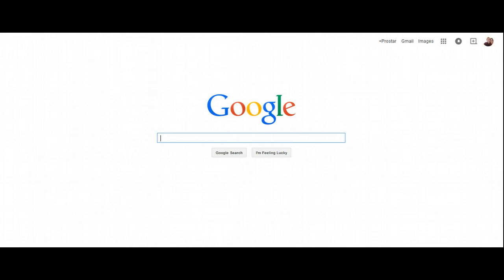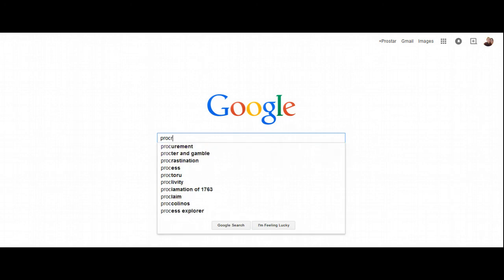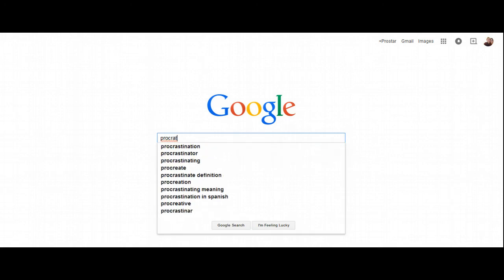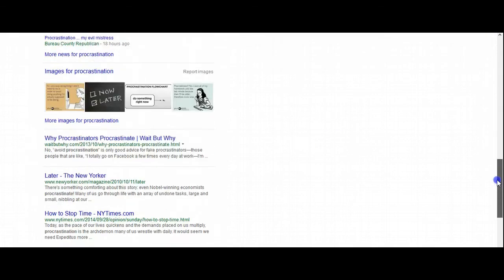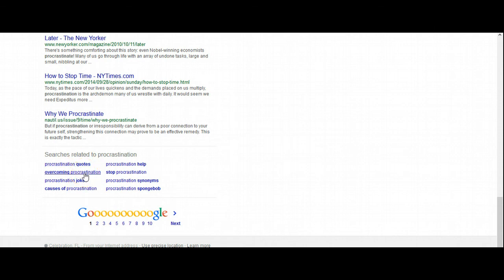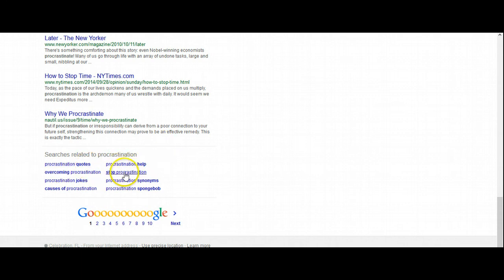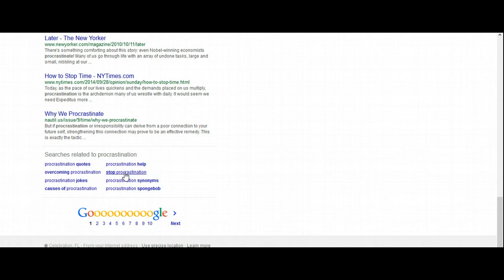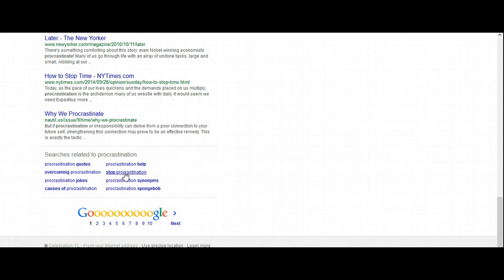Blogging tip #2 Basic Keyword Research